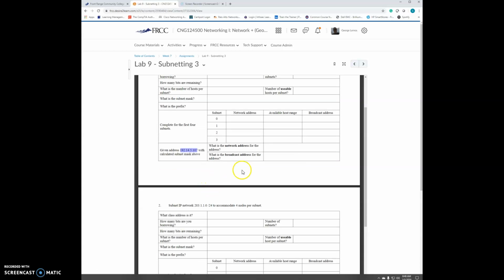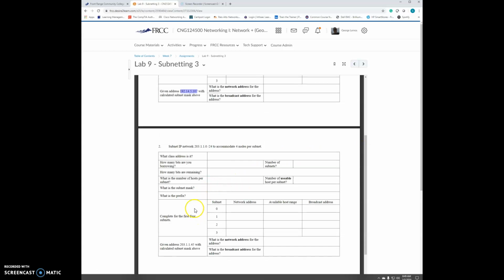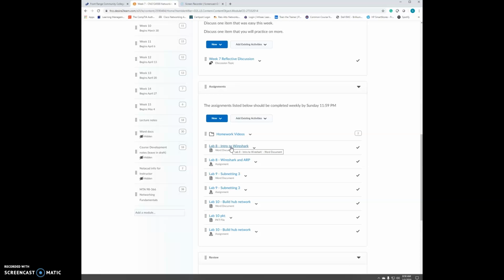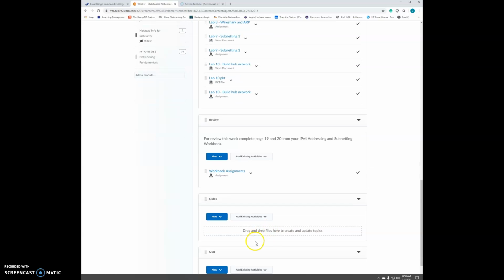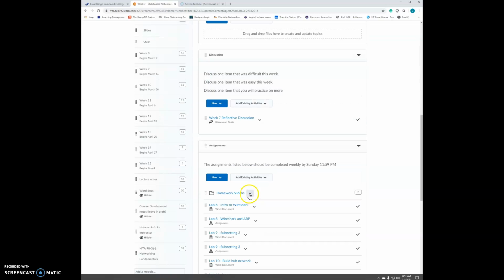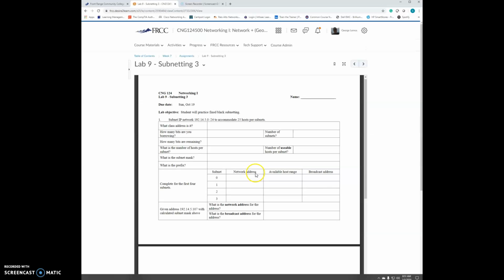CNG 124 W 7 CI